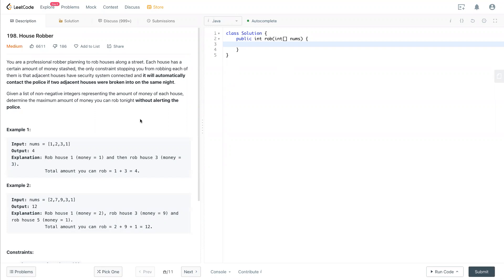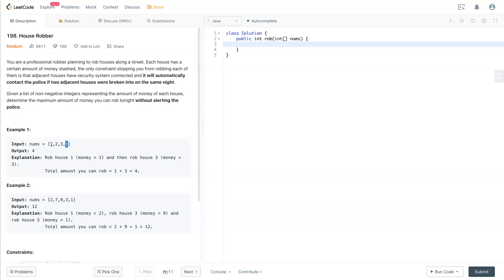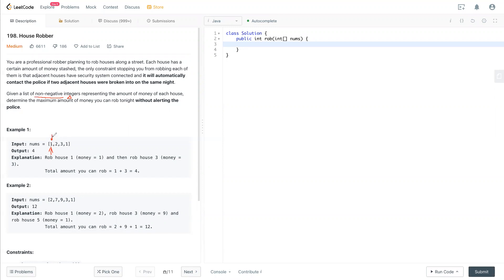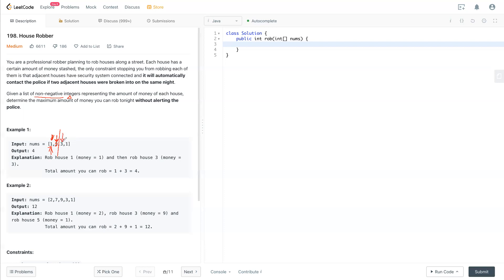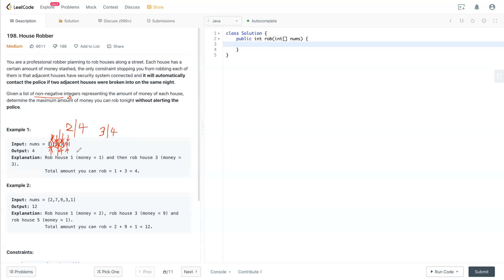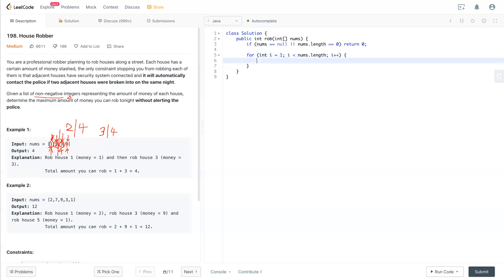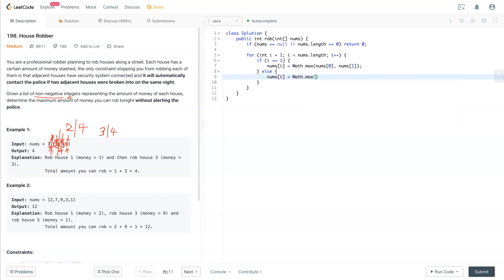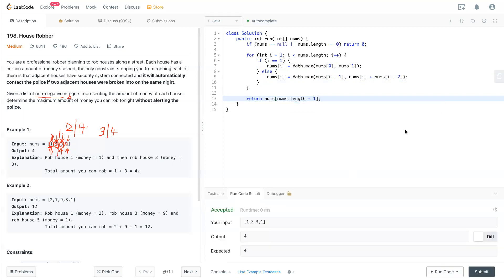Leetcode 198 - House Robber (JAVA Solution Explained!)